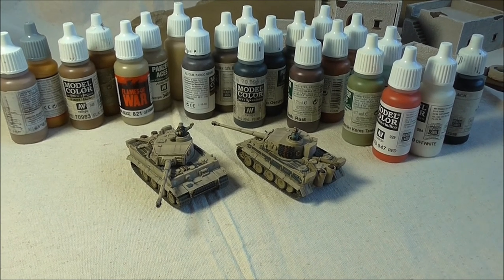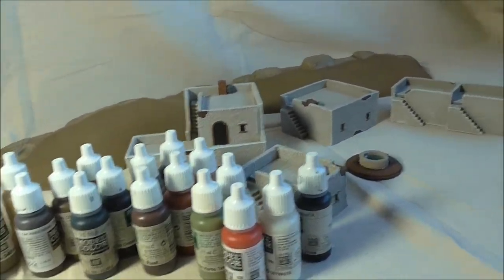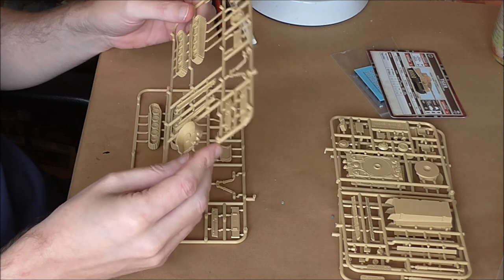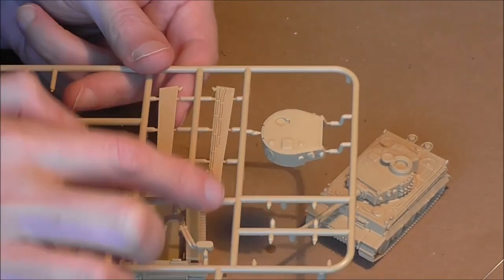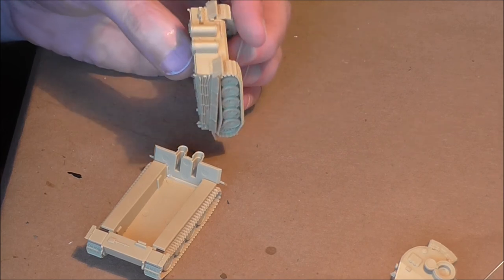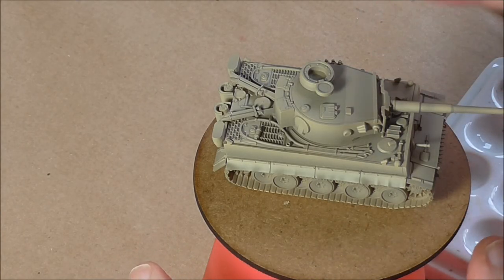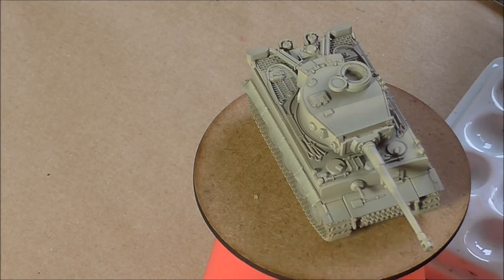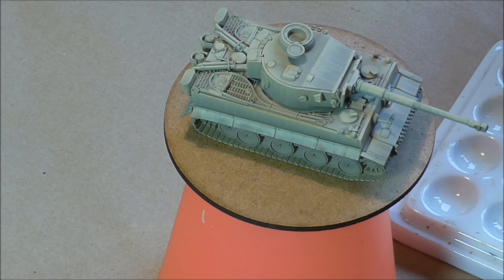How to Paint a 15mm Tiger Tank for Flames of War Part One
This is part one of my how to guide for North African Tigers. This episode covers the box content, kits and airbrushing.